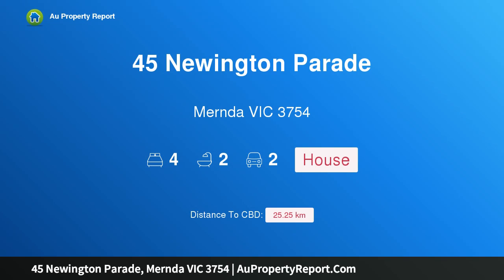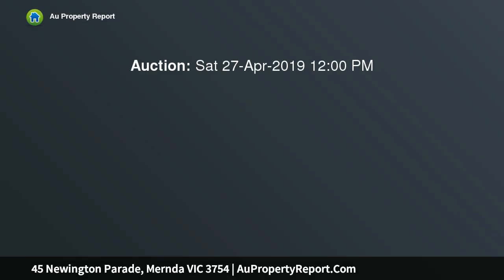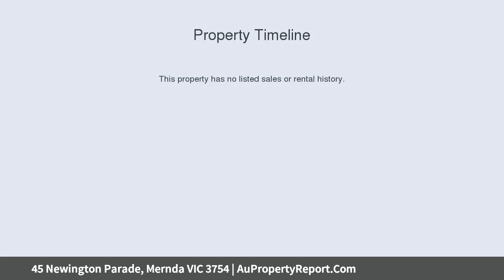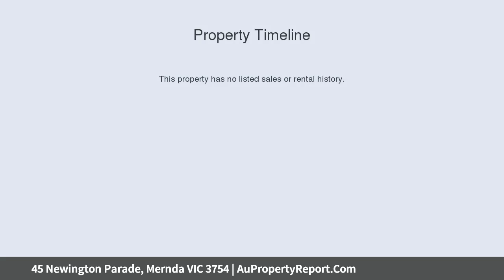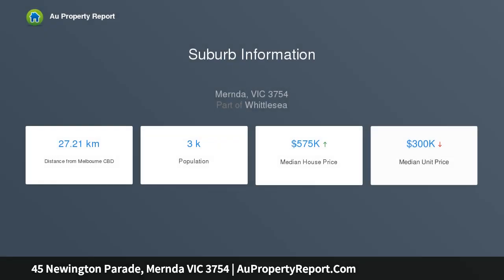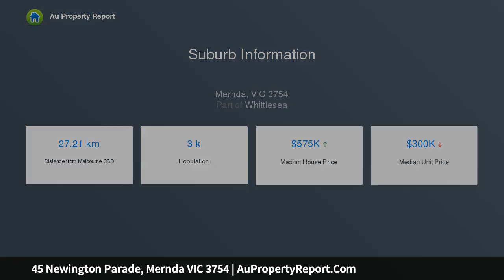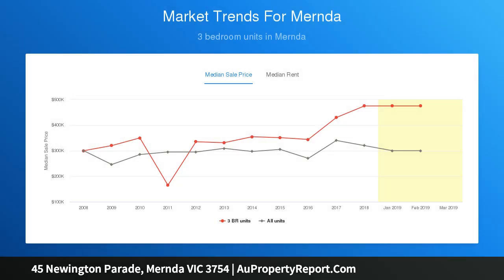45 Newington Parade, Mernda VIC 3754 | AuPropertyReport.Com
45 Newington Parade, Mernda VIC 3754
Property Type: house
Bedrooms: 4
Bathrooms: 4
Car Space: 2
FABULOUS &amp; AFFORDABLE Brand New &quot;TURN KEY LIVING&quot; - Priced To Sell